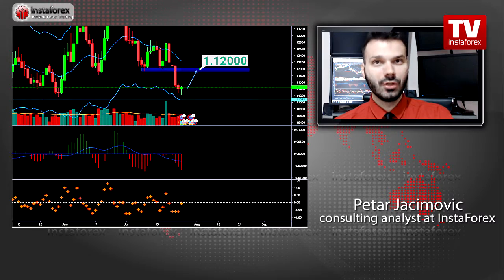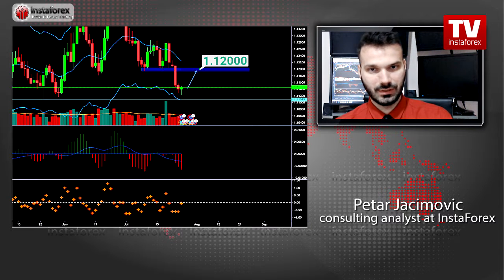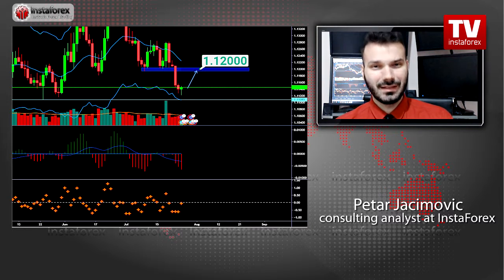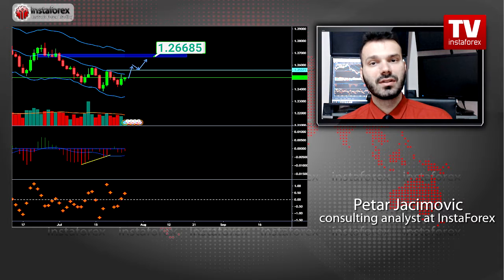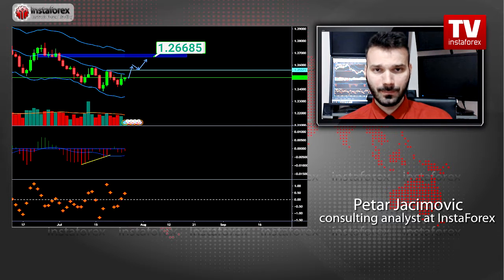TV Linkup July 26: What deals to open ahead of Fed’s policy meeting? (EUR/USD, GBP/USD, AUD/USD)